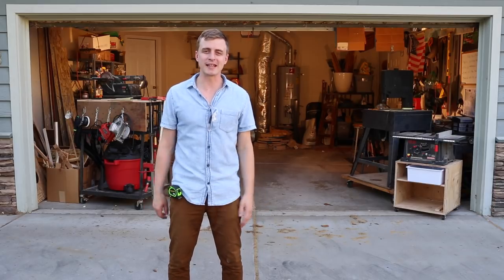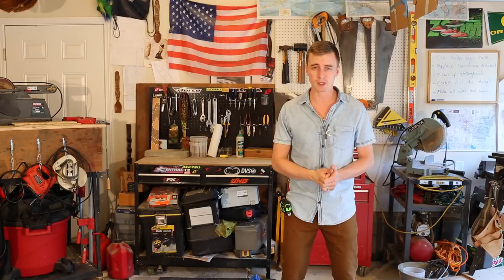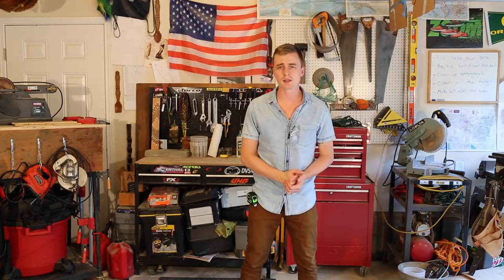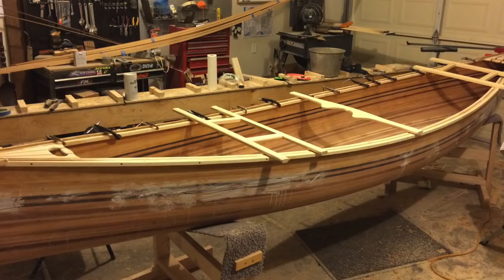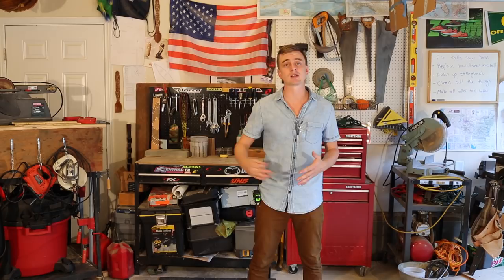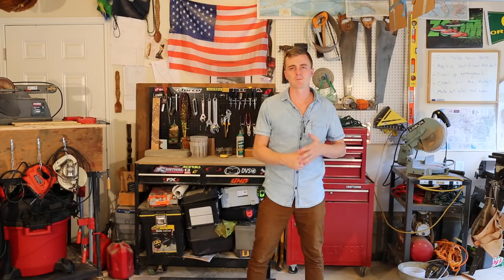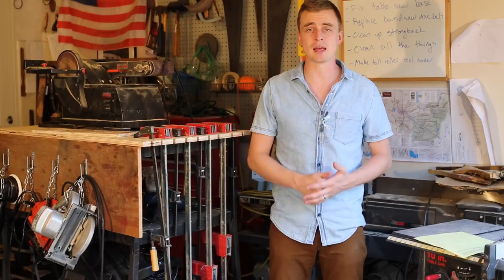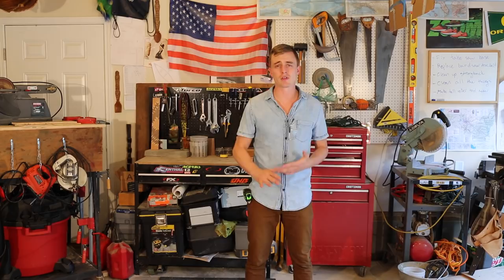What to know before you build (Ep 1 - Cedar Strip Canoe Build)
In this video I explain what you should know before you start building your first cedar strip canoe. I just finished building my first canoe and I liked the process so much that I wanted to build another one and document the entire build on YouTube (click here to subscribe
Here are some of the main points from this video:

Cedar Strip Canoes are beautiful, lightweight, very strong boats. They are a fun project and they are not as hard to build as they look! Anyone looking for a long term woodworking project should consider building one!
Process:
There are three major stages to building a Cedar Strip Canoe (building the hull, applying the fiberglass/epoxy seal, and putting on all the trim and finish work). Each stage has a series of unique processes that I will be posting an instructional video for.
Build location:
Where there's a will there's a way - just remember - keep climate changes (precipitation, seasonal temperature changes) in mind and be gracious to your loved ones that have to live in the midst of your build.
Skill Level:
While it will definitely help having woodworking experience, many people have built cedar strip canoes with little to no prior experience. More important than woodworking skills are problem solving skills, an ability to learn as you go, and the stubbornness it takes to not quit a multi-month project
Tools:

Time:
It took me 6 months (about 300 hours) to build my first canoe.
Materials:
I spent about $1500 building my first canoe. Cost can vary alot depending on the quality of materials you use, tools you need to buy, and if you can score any deals on craigslist. I try to maintain quality in everything I make while also spending as little as possible.

Here are a couple good resources to learn more about Cedar Strip Canoe Building:
- “Canoecraft” is the cedar strip canoe building bible. Buy it and read the whole book before you start building.
- This site is actually really helpful. Usually if I type a specific boat building question into google a previous forum post from the Woodenboat Forum is near the top. You can also post your own questions.
- This guy (Jim Clem) made a very detailed step-by-step guide to cedar strip canoe building. There are a lot of helpful process explanations for some of the trickier parts of building. I used his blog a lot while building my first canoe.

Noah’s has great prices, customer service and shipping. I am building a 15’ “Bob’s Special”